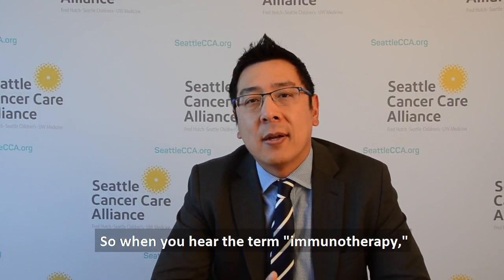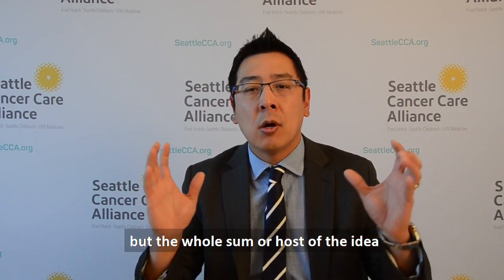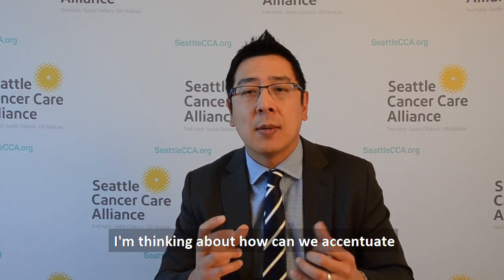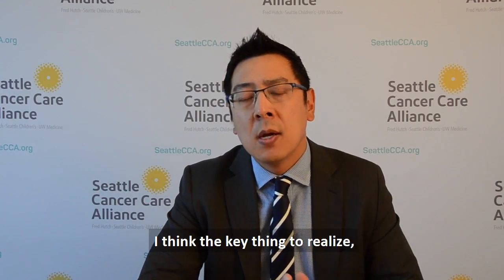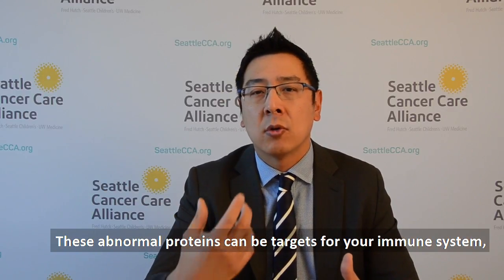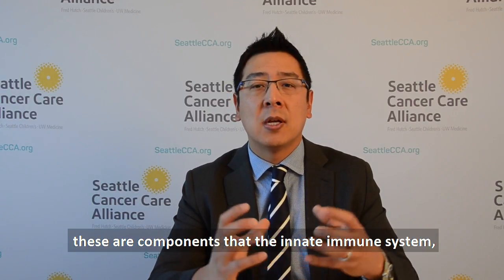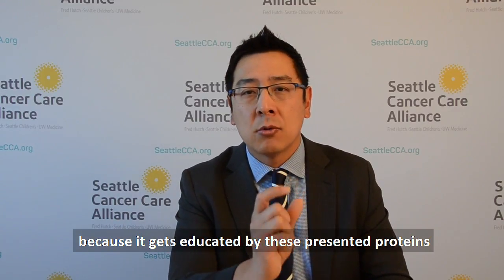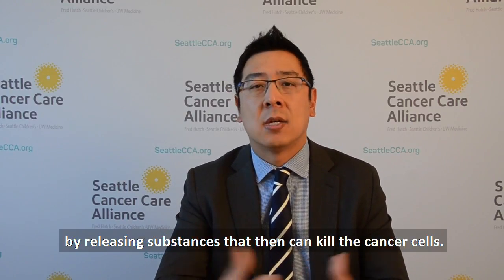Immunotherapy, explained by Dr. Evan Yu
Dr. Evan Yu, a medical oncologist at Seattle Cancer Care Alliance that treats prostate, bladder and testicular cancer, recently helped explain immunotherapy.

"So when you hear the term “immunotherapy”, I think the first thing that people think about is that ‘this is a great therapy, because the whole idea behind it is that it’s using my own immune system.’ And I think that’s the best way to think about immunotherapy, is that it’s not one therapy, but it’s a lot of different therapies," said Dr. Yu.